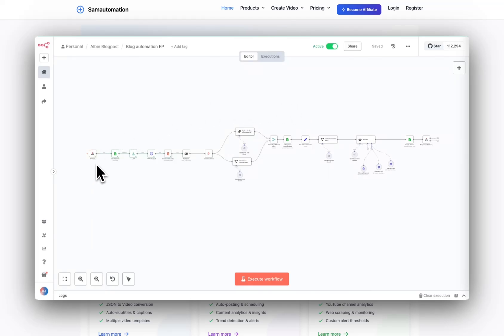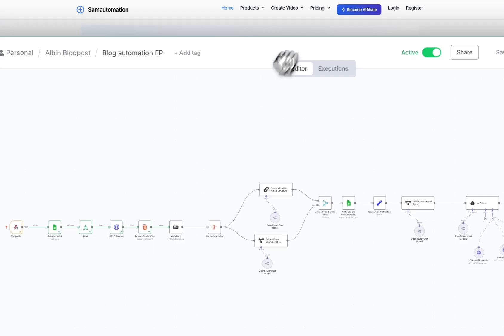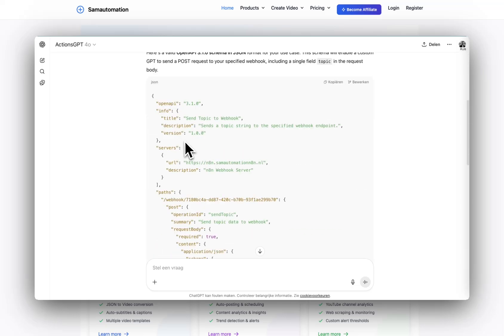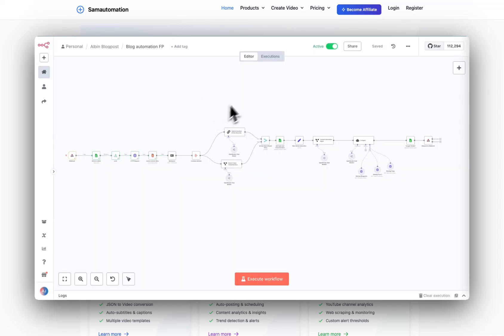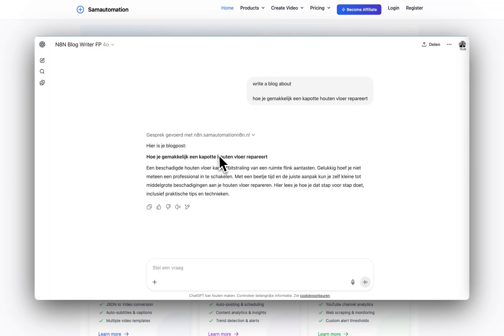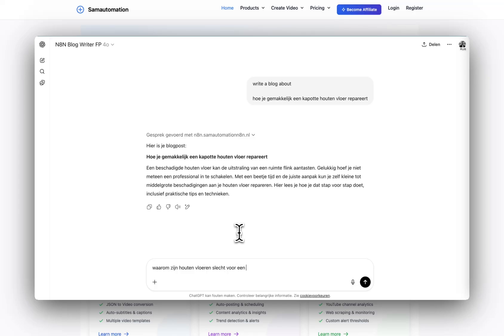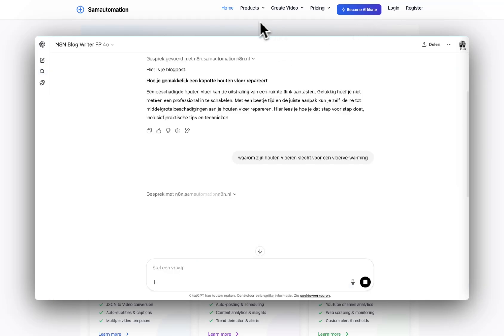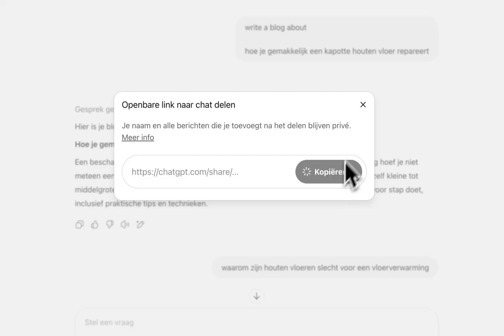🎯 ChatGPT + n8n: Automate Emails, Invoices & More with Just One Message! (No Code Needed)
🚀 In this video, I’ll show you how to connect ChatGPT to an n8n webhook and automate powerful workflows — without writing any code.

Whether you're sending emails, parsing invoices, or updating your CRM, this setup allows you to use natural language to trigger actions in n8n.

🔧 What You’ll Learn:
How to create a Custom GPT that sends data to n8n
How to define and use an OpenAPI 3.1.0 schema
How to process invoices using GPT Vision (no OCR required!)
How to send structured data to Google Sheets
How to handle webhook responses and production/test endpoints

🎯 This tutorial is perfect for creators, developers, and automation enthusiasts who want to leverage the full power of ChatGPT + n8n.

💬 Join the SamAutomation community to dive deeper into AI workflows and get exclusive tools, templates, and credits.

👇 Drop your questions or ideas in the comments – I’d love to hear what you're building!